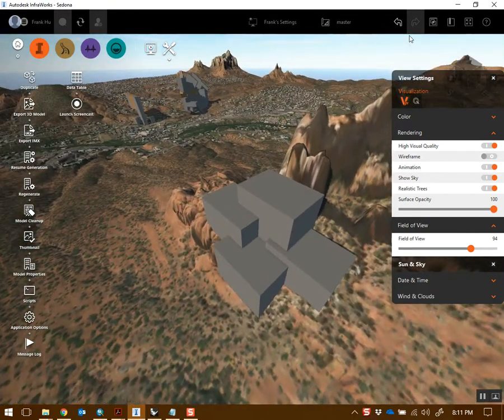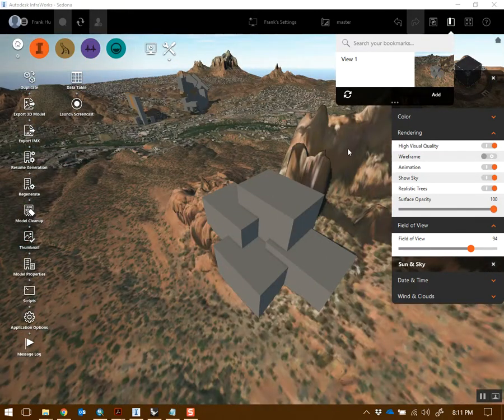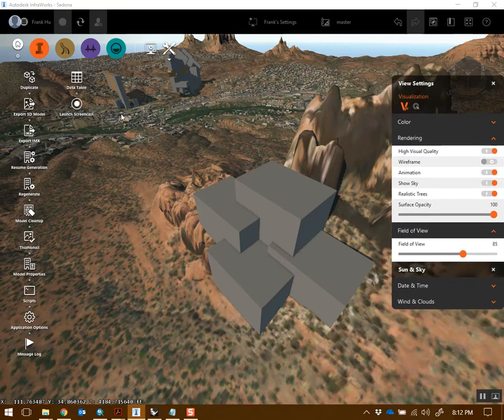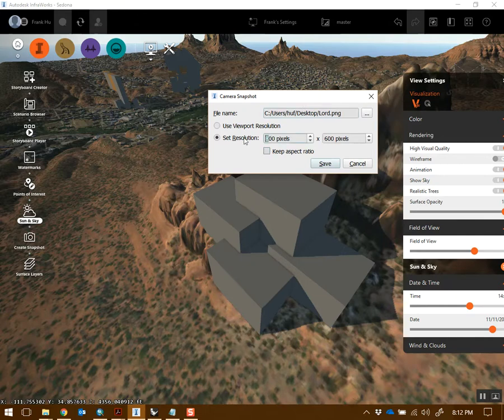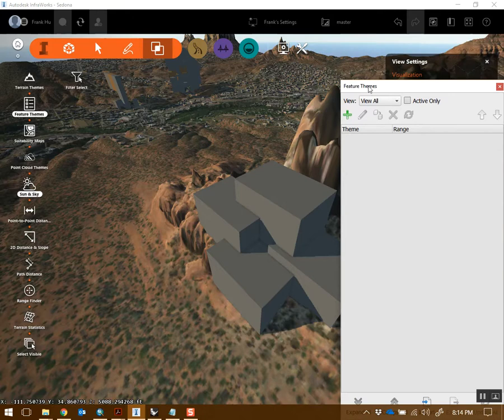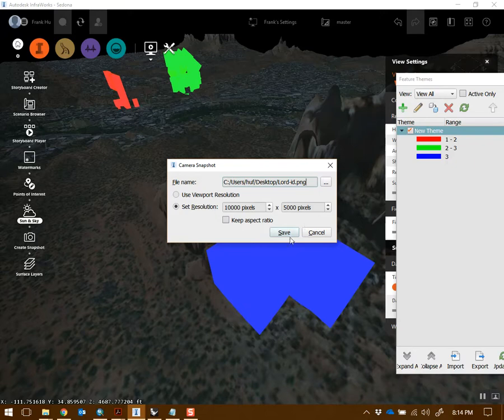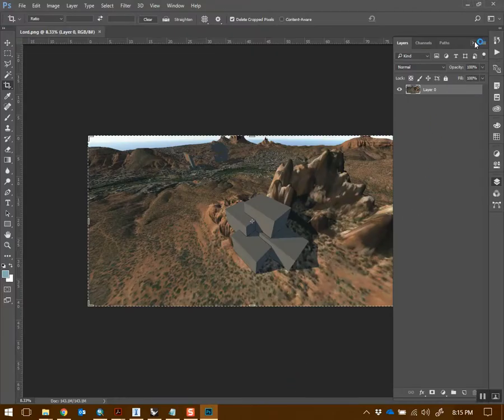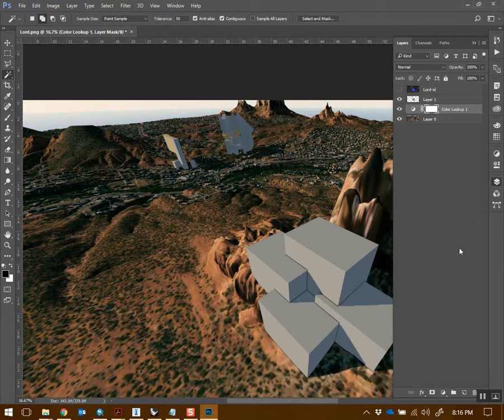Infraworks Part 4 - Creating Snapshots for Renderings